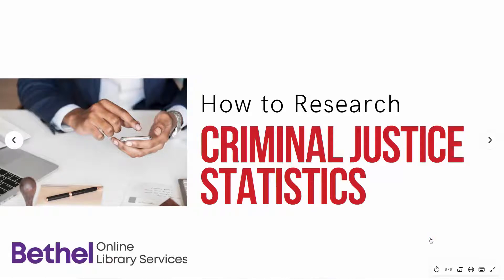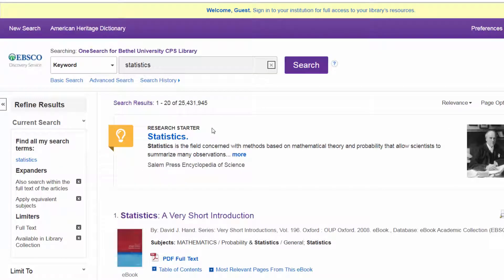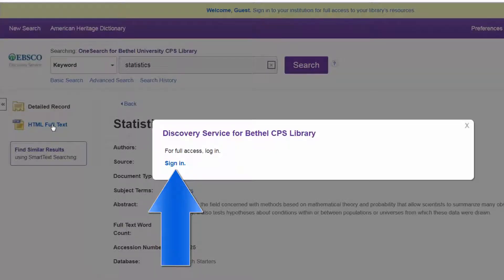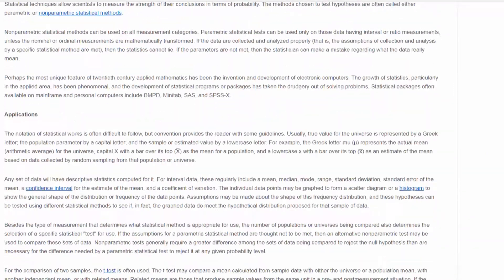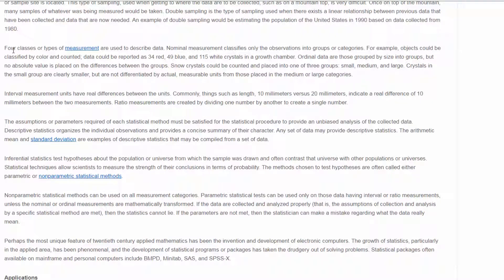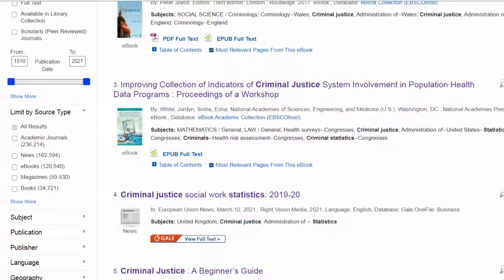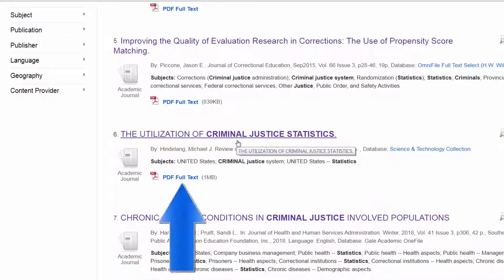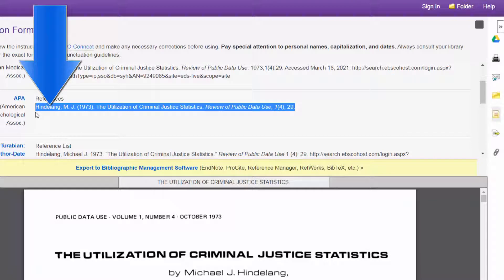Research 101: Criminal Justice Statistics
Here's how to find scholarly articles on Criminal Justice statistics.